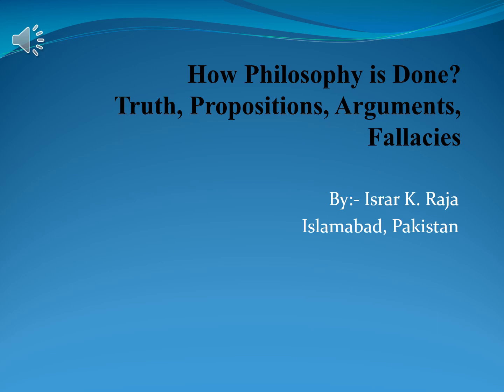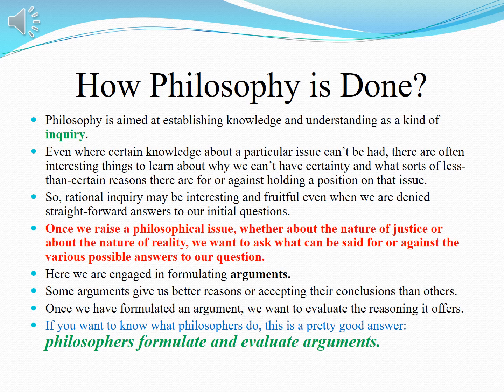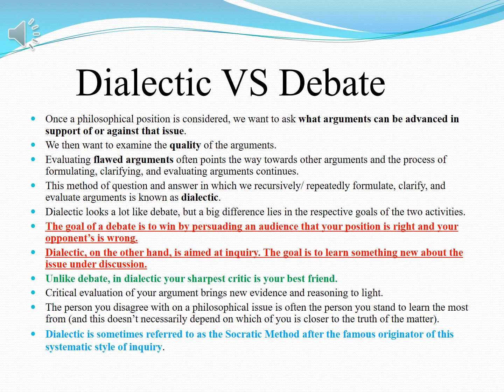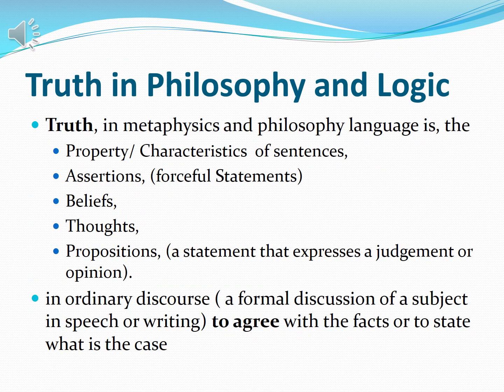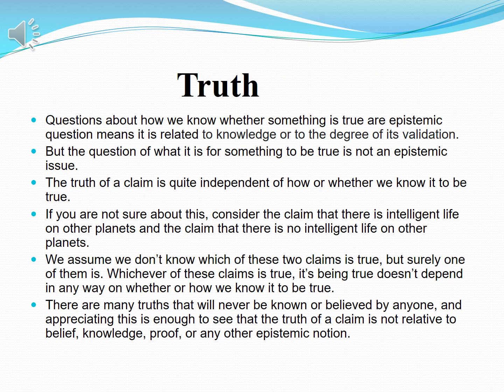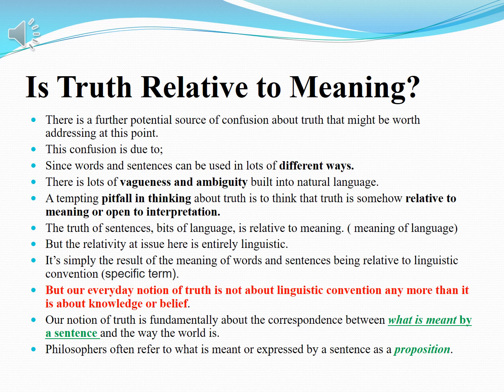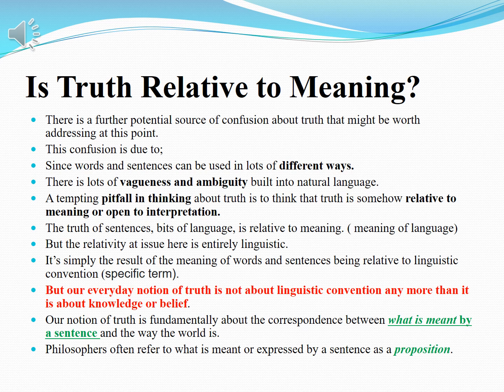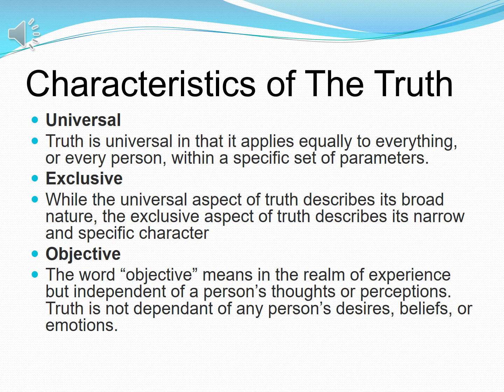How Philosophy is Done - PART ONE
How Philosophy is Done covers:-
How does philosophy is done ?
The difference between Dialectic VS Debate
What is Truth, its definition in philosophy and characteristics